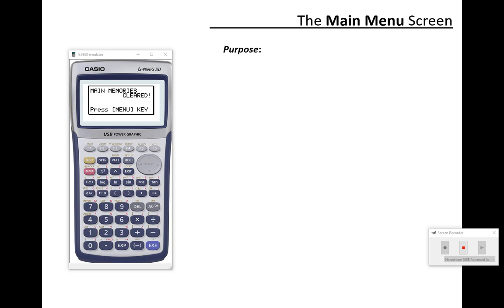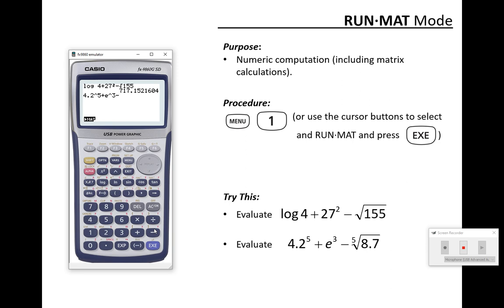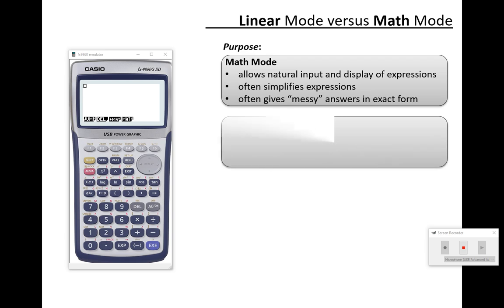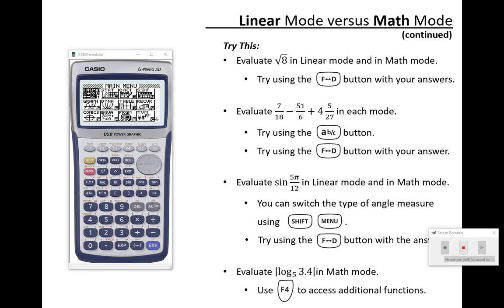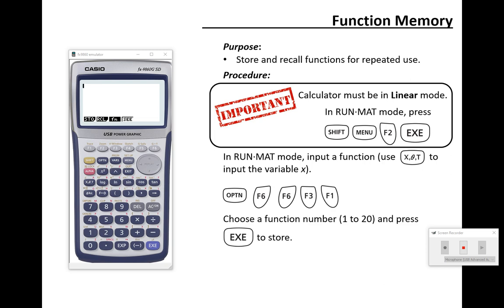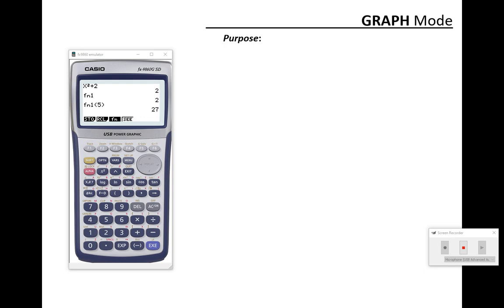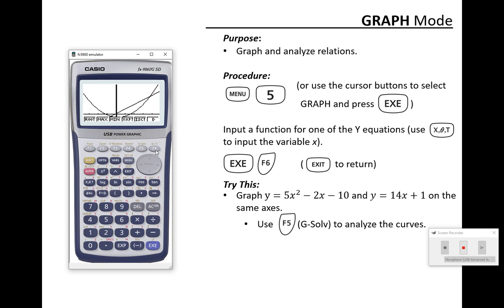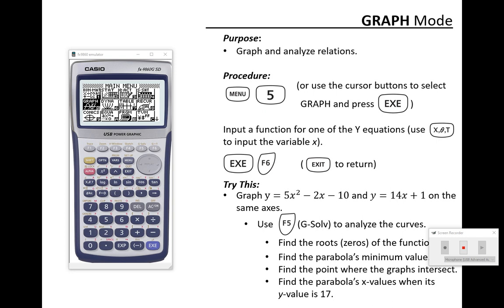Video Lesson - Introducing the Casio fx-9860GII Calculator Part 1 of 2